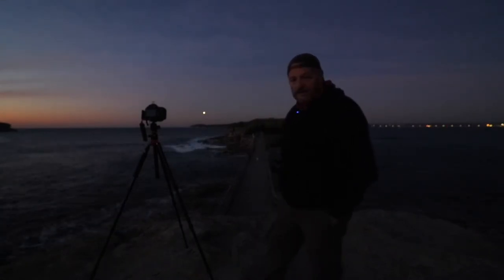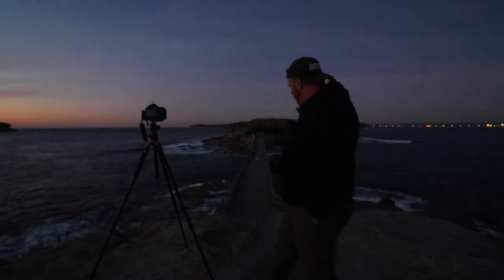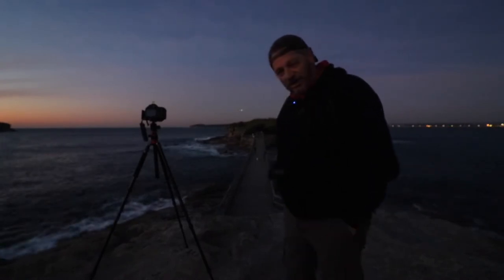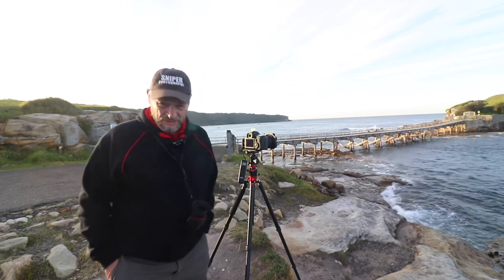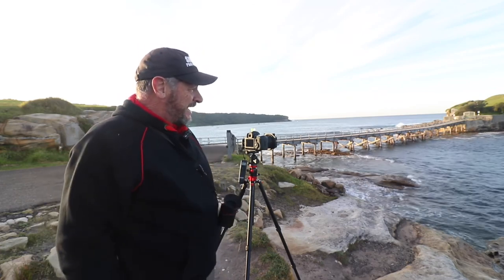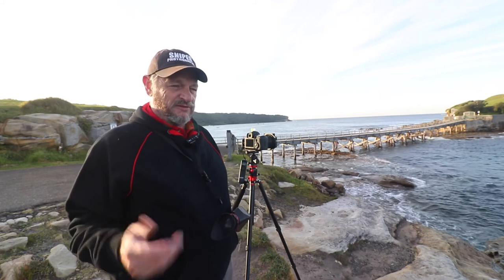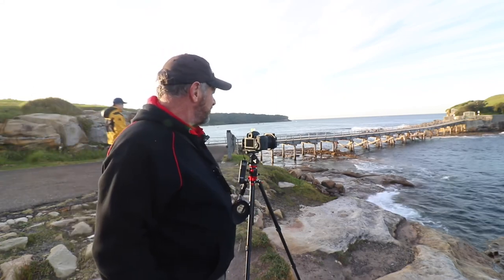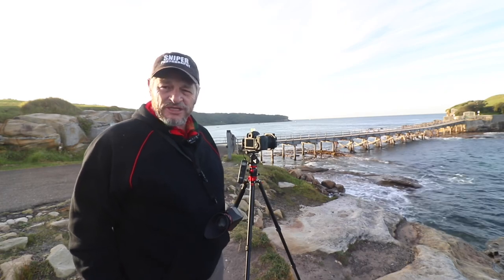Bare Island Botany Bay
Bare Island
Botany Bay